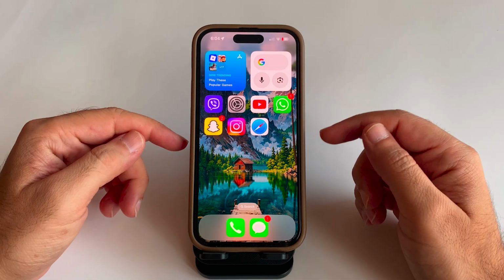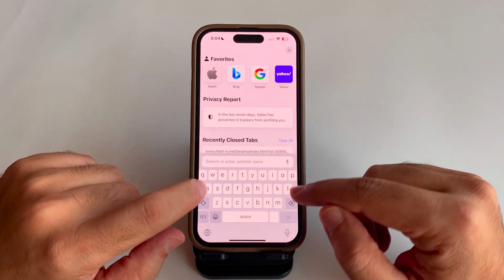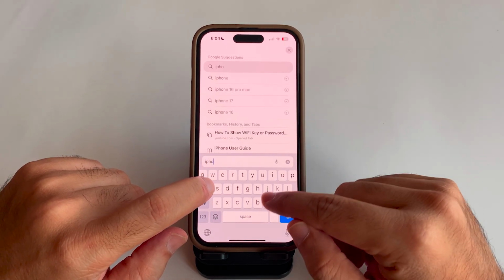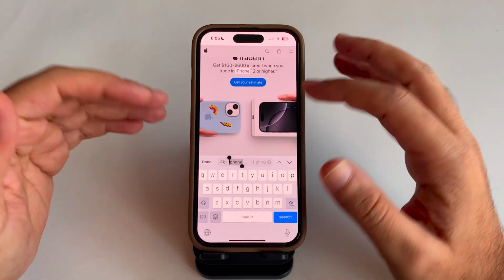iPhone Safari Trick Find Any Word on a Website Instantly! 2025 | iphone safari tips, hidden tricks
📱 Whether you’re browsing, studying, or doing research, this hidden iPhone Safari tips and tricks guide will save you time and make your browsing smarter.
iphone safari trick 2025
iphone safari tips
safari tips and tricks iphone
how to find word on safari iphone
find any word on website iphone
iphone hidden tricks 2025
iphone safari search page
safari hidden tricks
best iphone tricks 2025
iphone safari tips and tricks
safari ios 18 tips
iphone safari hidden features
search text on safari iphone
iphone tips and tricks 2025
iphone tricks safari
iphone safari search word on page

In this video, you’ll learn how to:
🔍 Use Safari search word on page iPhone
⚡ Quickly find text on a website iPhone Safari
📖 Explore iPhone hidden tricks 2025
🧑‍💻 Boost your productivity with Safari iOS 18 tips

This method works on all the latest iPhones, including iPhone 14, iPhone 15, and the new iPhone 16 Pro 2025. If you’ve ever wondered how to search for a word on iPhone Safari, this tutorial will show you step by step.

👉 Watch till the end for extra iPhone Safari tricks and hidden features you didn’t know existed!